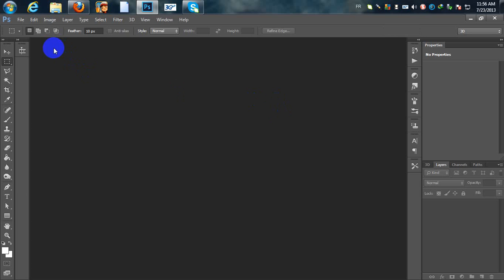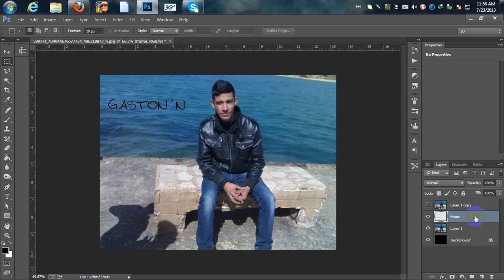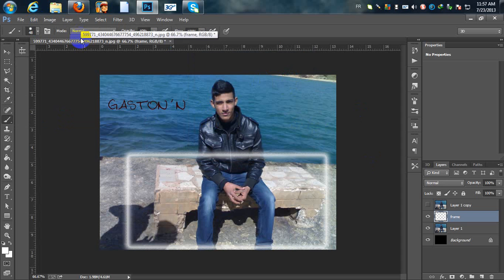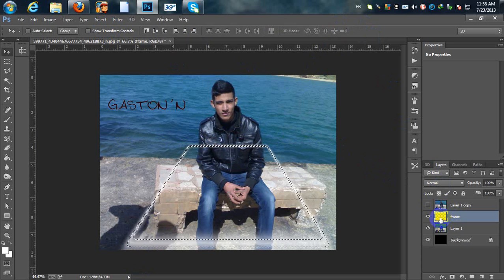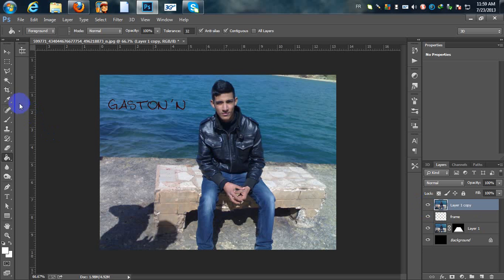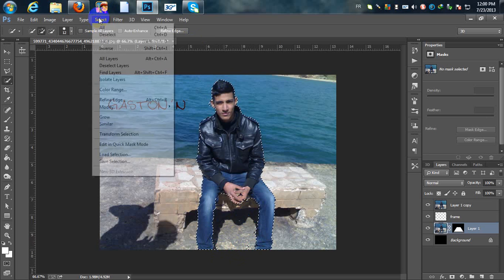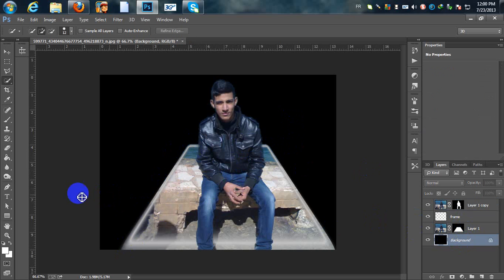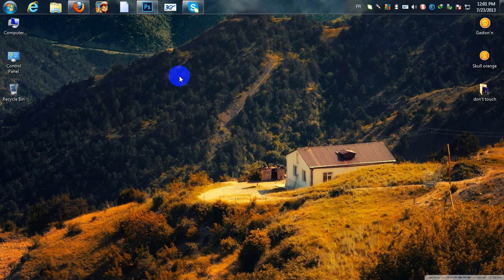Photoshop How to Make a 3D,Pop-Out Photo Effect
Photoshop tutorial showing how to make a 3D, pop-out photo effect by making an object, animal or person look as if it's popping out from a photo.

- Video Made by Gaston Geek .

- Skype : gaston.geek